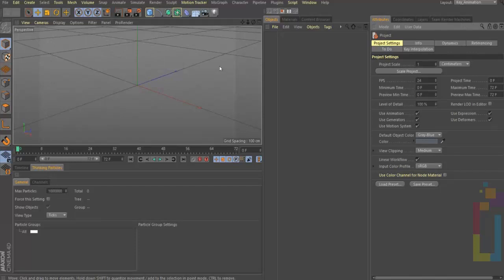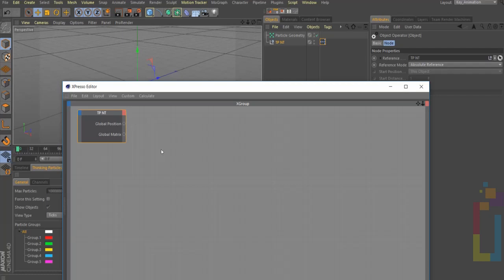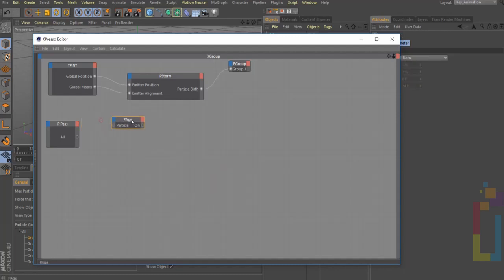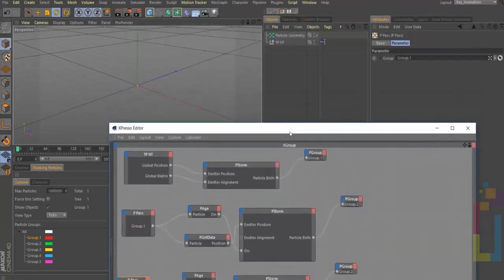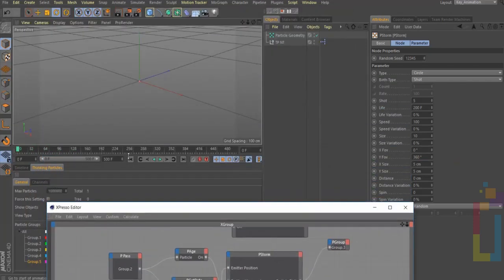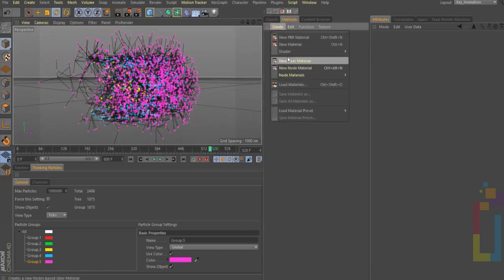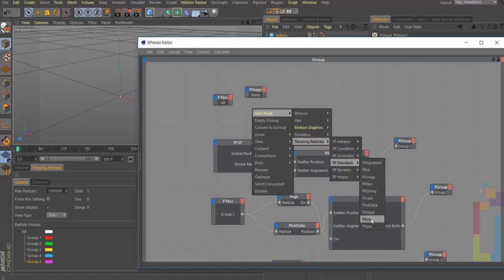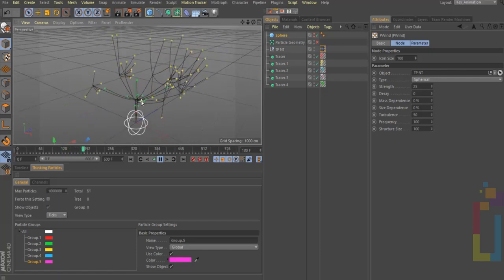C4D Tutorial: Thinking Particles Network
This is a quick tutorial to show you how to create a Network using Thinking Particles.

If you are interested in the Scene file, you can get it